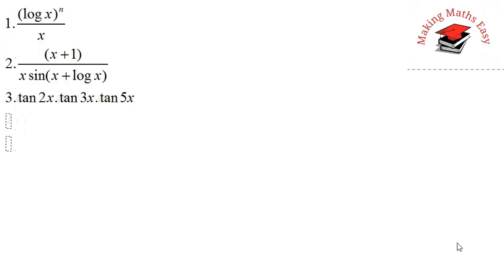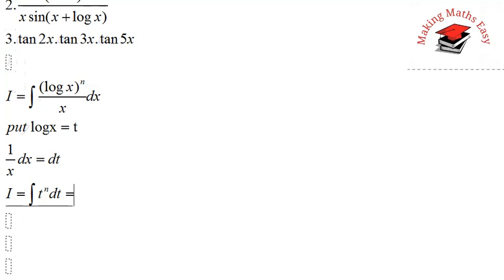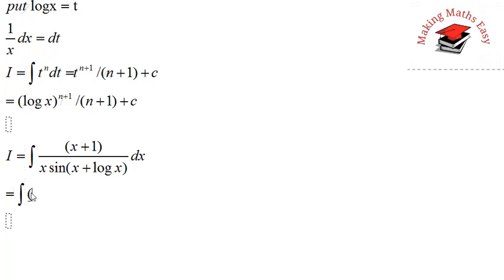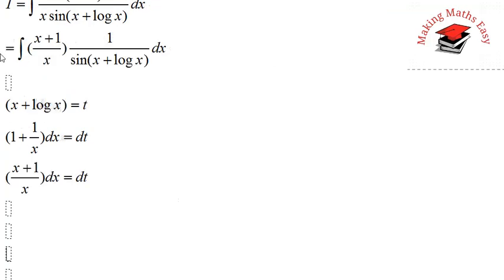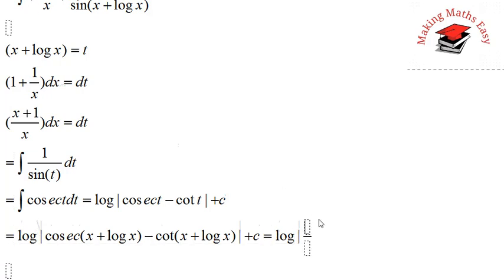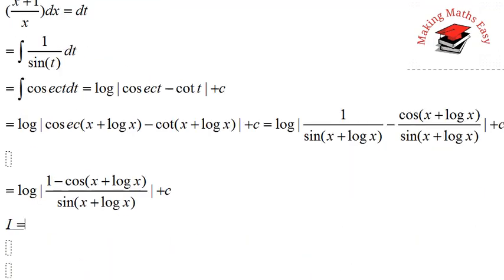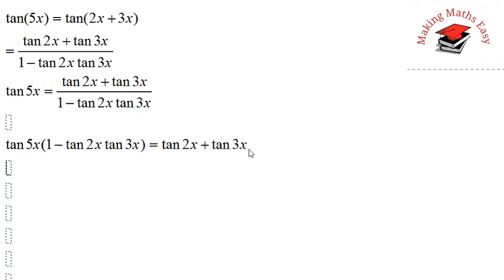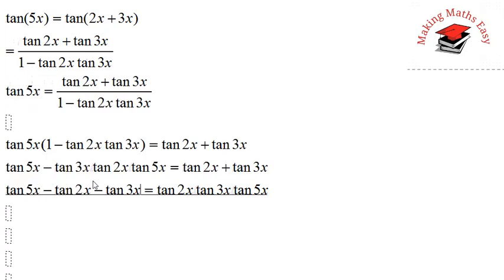Integration by method of substitution part 1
This video is all about the integration of sums based on method of substitution. I have made some of the previous video's on integration of normal function's. This video is based on integration of some complex function based on method of substitution